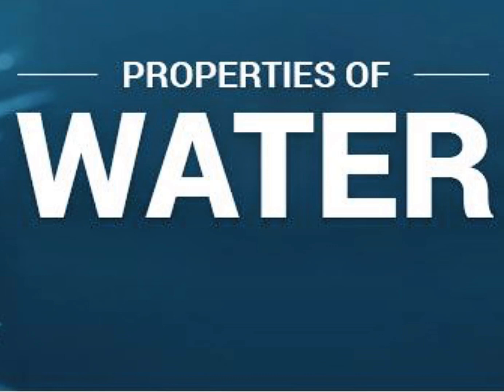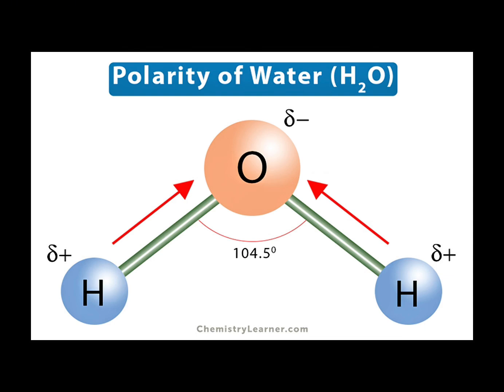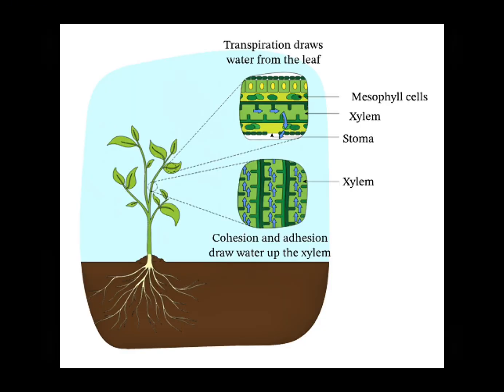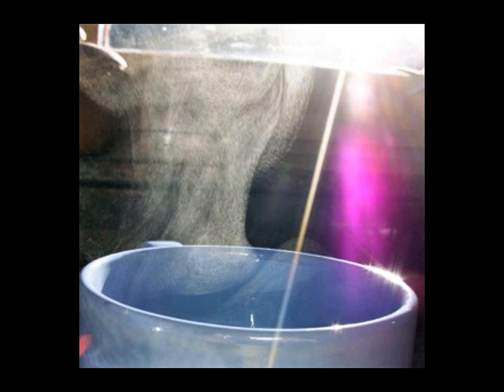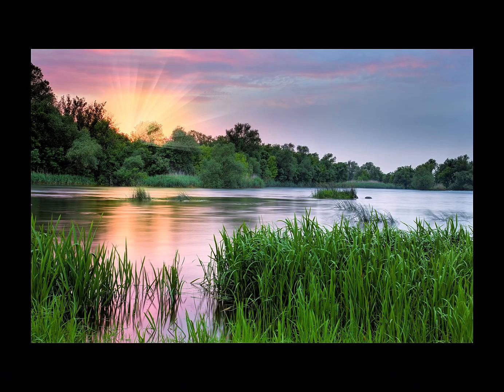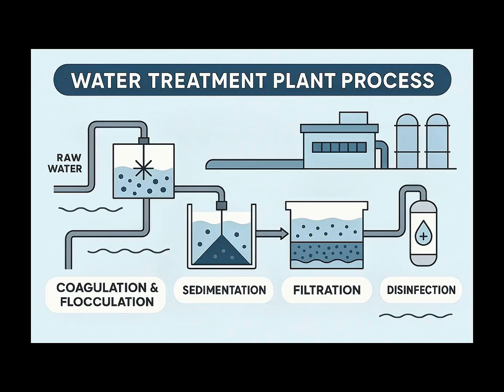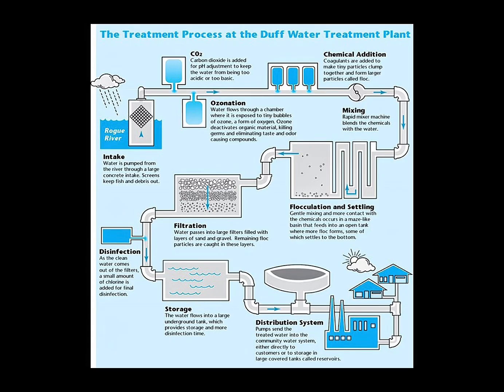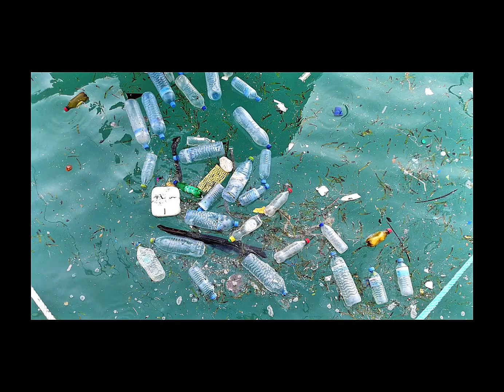December 14, 2025